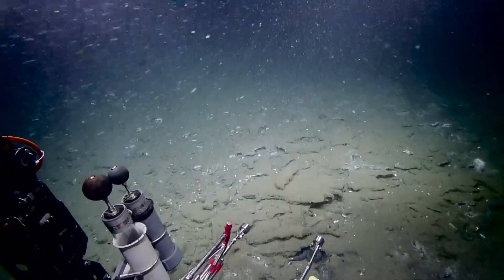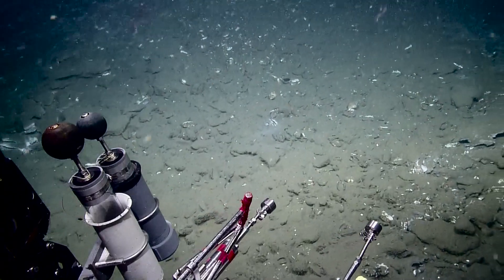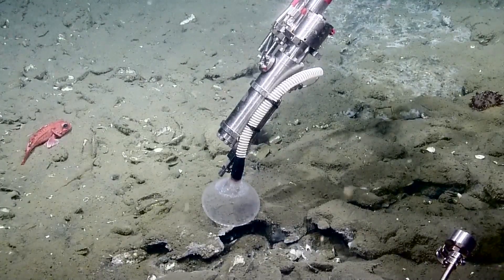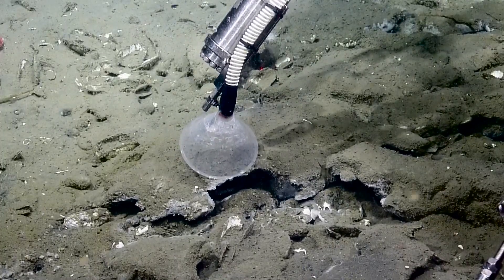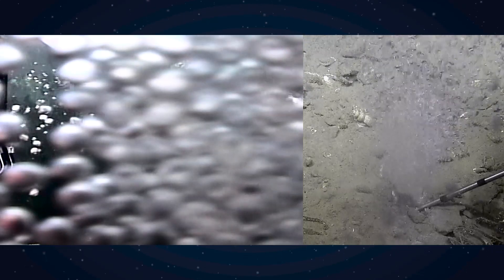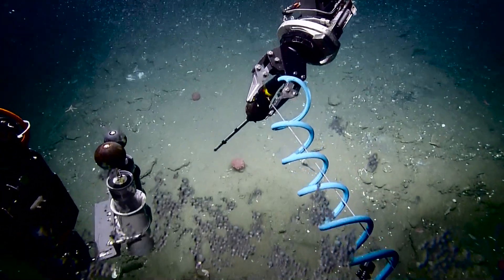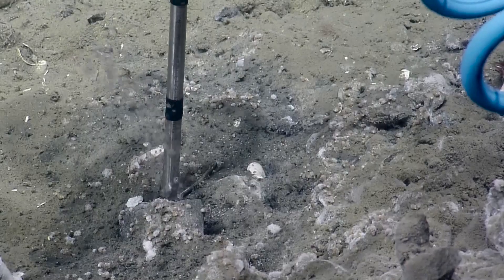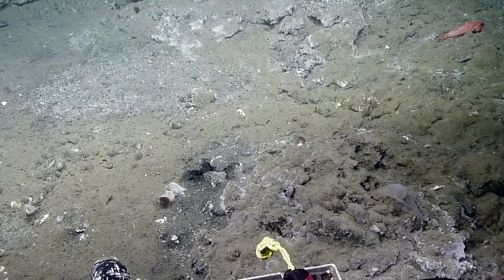Spectacular Methane Hydrate Bubble Plumes | Nautilus Live